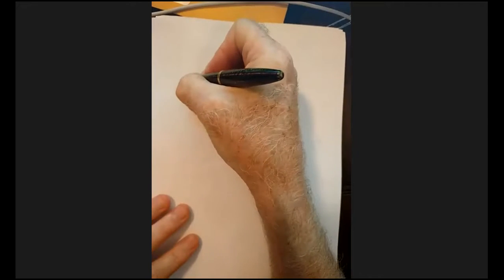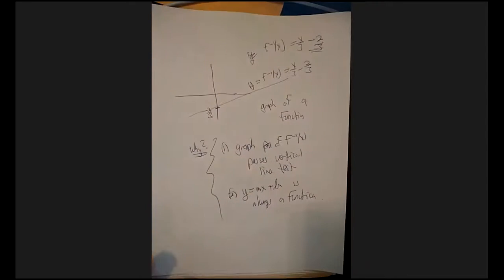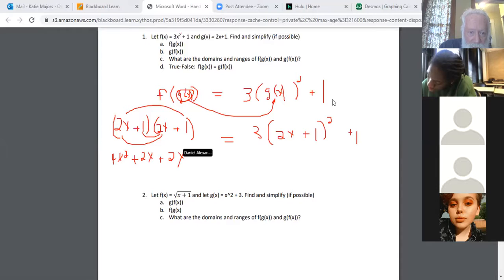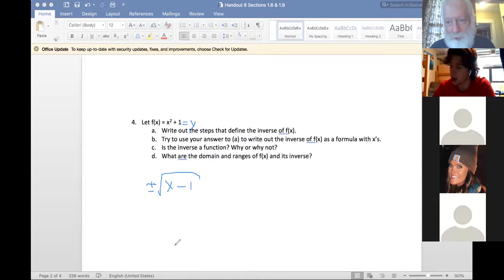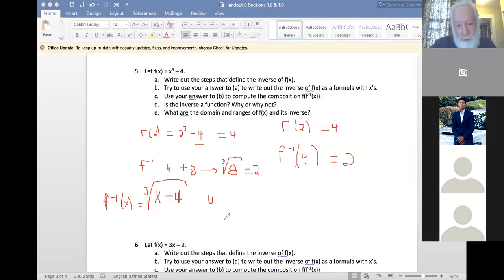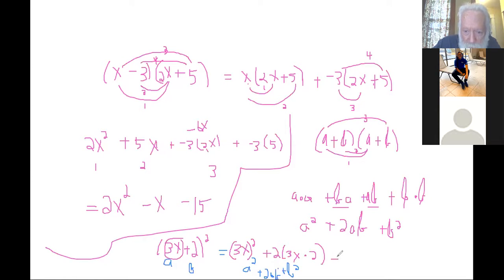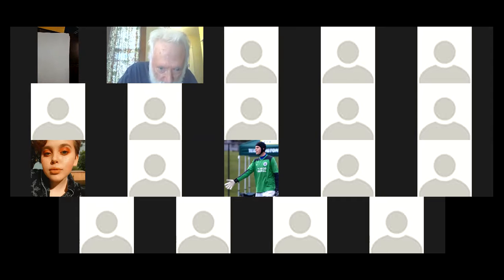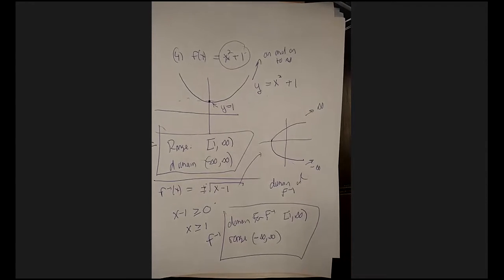Math 20 class Thursday September 24